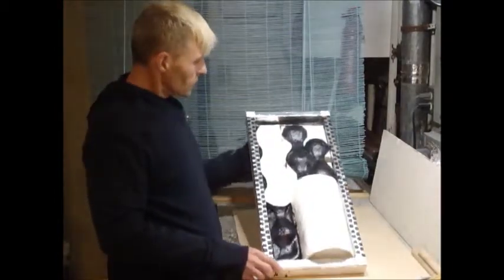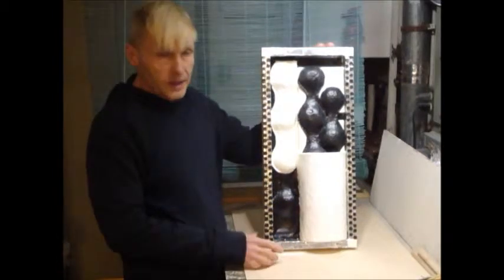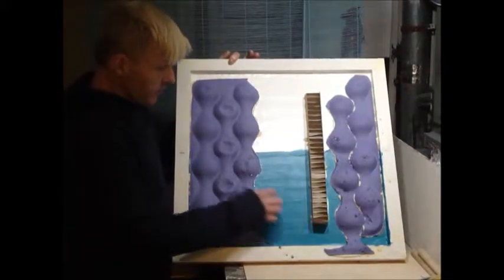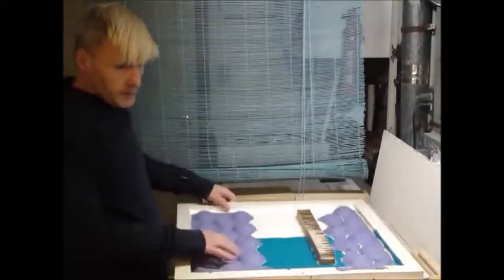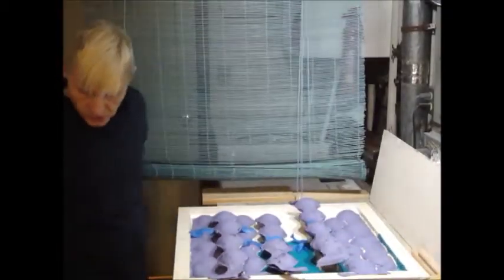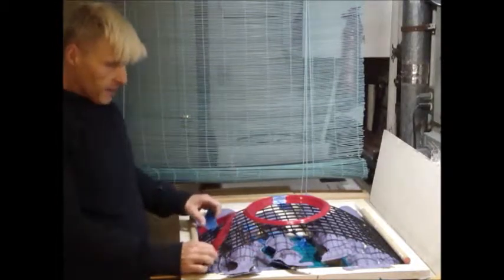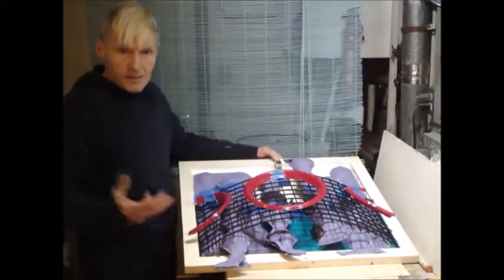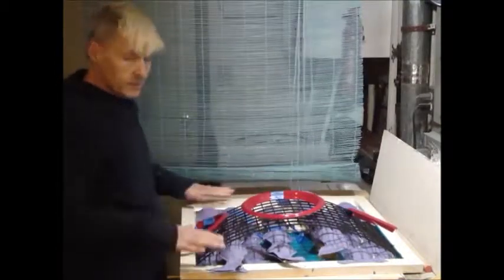Assemblage 2D to 3D part 3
Completion of 3rd work of Art Using Recylcable cardboard and mixed media Materials. Worki in progress on next Assemblage  2D io 3D